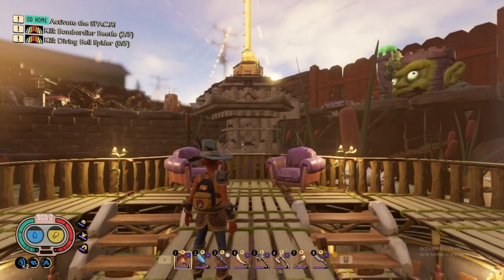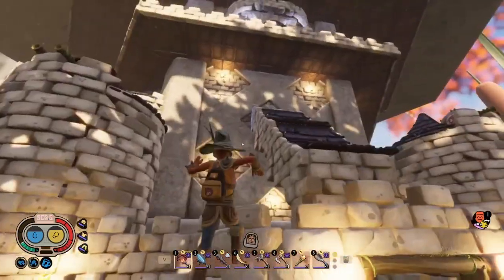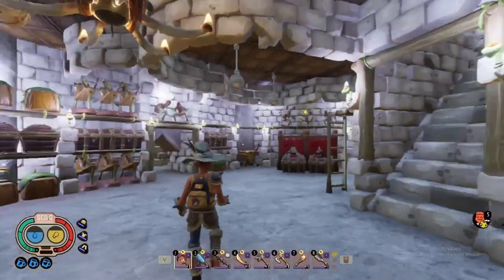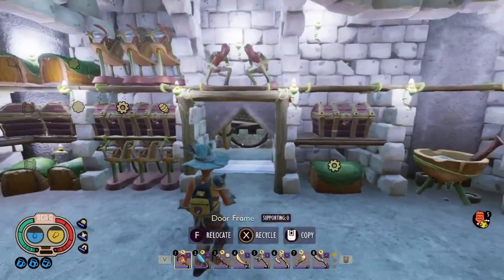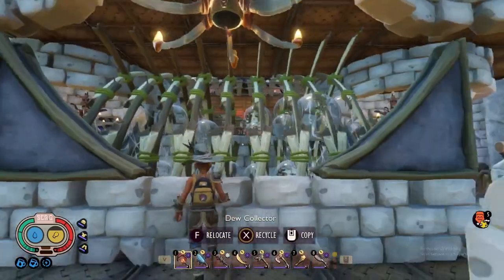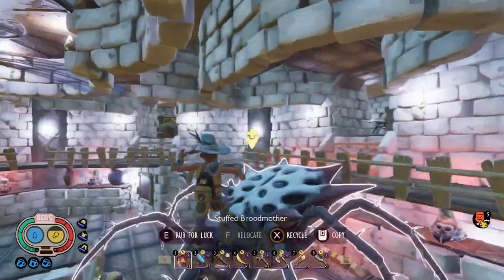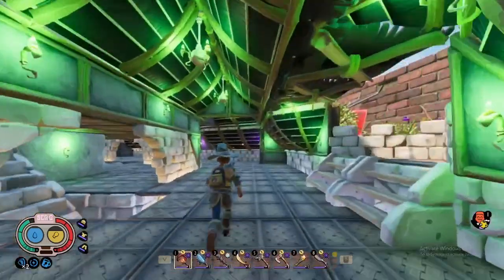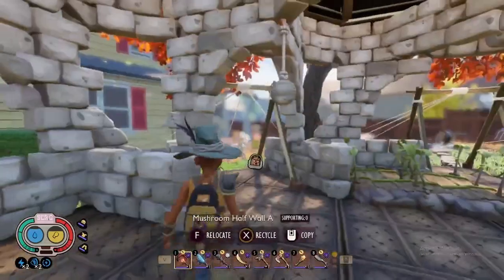You won't believe my Grounded Pagoda Base (Insane tour), Crazy New Sandbox Build Reveal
Updated tour of my insane pagoda mega build and a sneak peek of what I've been working on since my original community base tour on Seethrews channel. An Unbelievable Sandbox Build and what we have planned next (Sneak peek trailer) plus some info on the content I look to make on this channel, future content Ideas that will shock you and tips and tricks for building crazy builds in grounded.